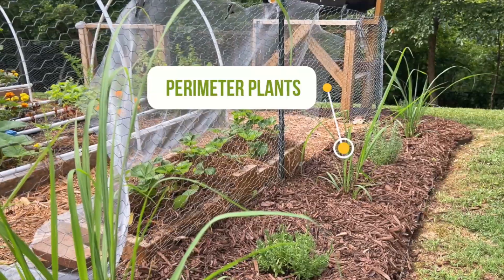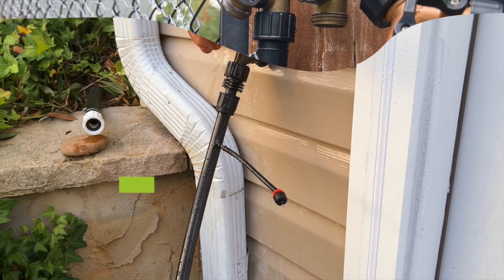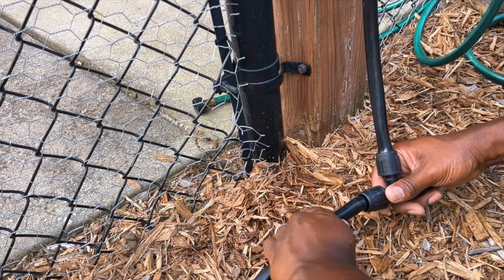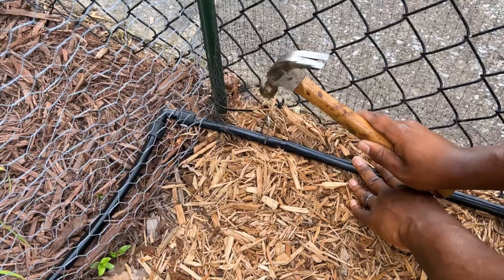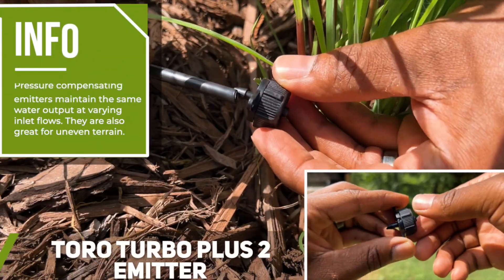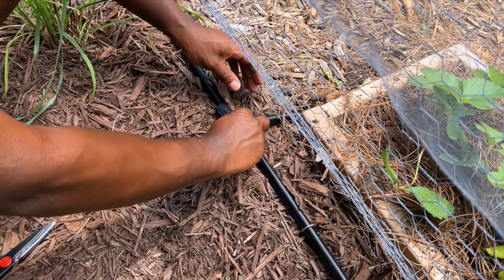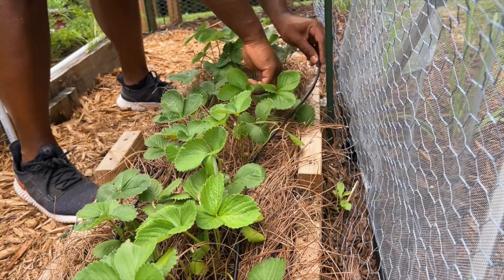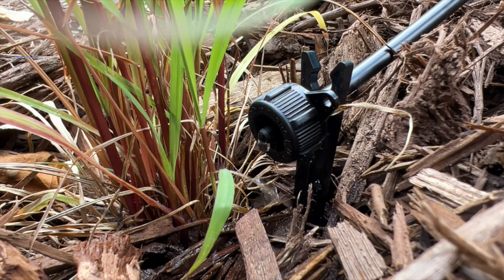DIY Drip Irrigation System | Easy, economical and effective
In this video, Robert walks you through his process for installing a DIY drip irrigation system using commercial-style components.

In the past, he has tried other watering methods for his garden using soaker hoses, sprinkler systems, and PVC drip irrigation, but he wanted to extend his knowledge and see how difficult and costly it might be to install a more professional style drip system.

Robert also shares many pro-tips within the video and provides links to all the components used in the video below.

Links To Parts:
1/2" Related Components
► 1/2" Poly Tubing:

Video Chapters:
0:00 Intro
0:31 Preparing Layout
1:06 Water Source Connections
2:21 Installing Primary Water Line
5:05 Installing Drip Emitters
6:47 Installing Drip Line
8:40 Testing System
8:59 Final Thoughts